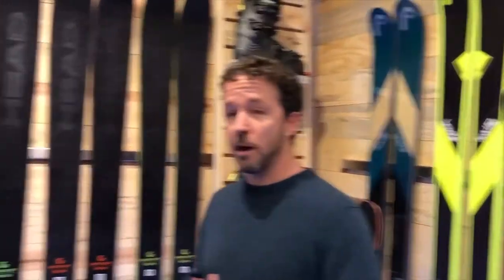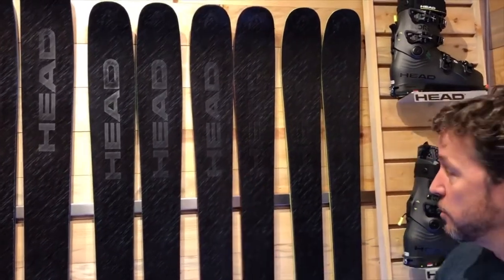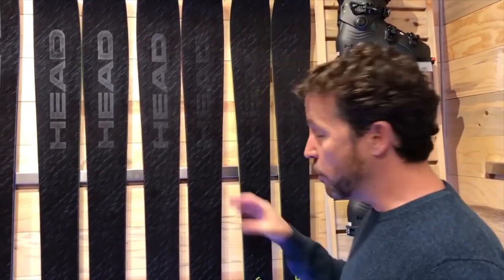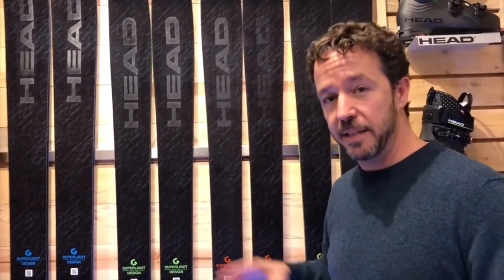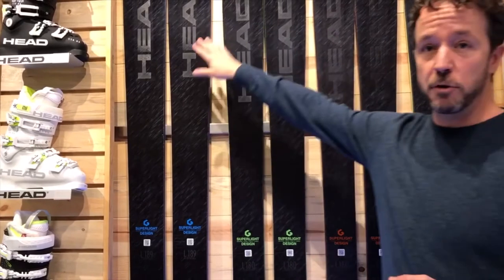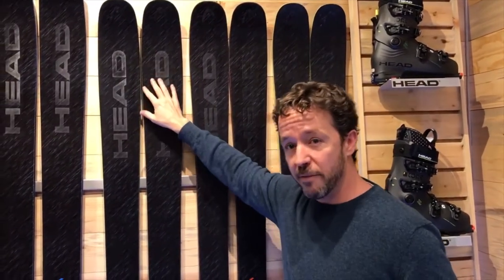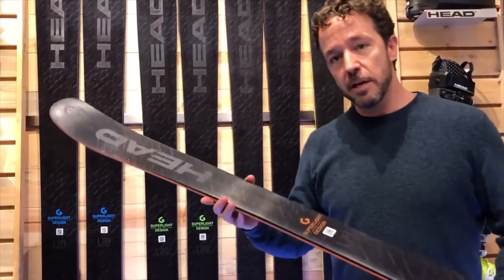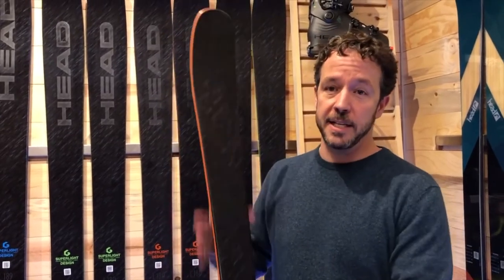2019 Head "KORE" Ski Sneak Peek with Andrew Couperwaith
Andrew Couperwaith, HEAD's U.S. Product Manager, gives us a sneak peek of the ALL NEW, 2019 HEAD KORE skis.

For more detailed product information, please visit our friends over